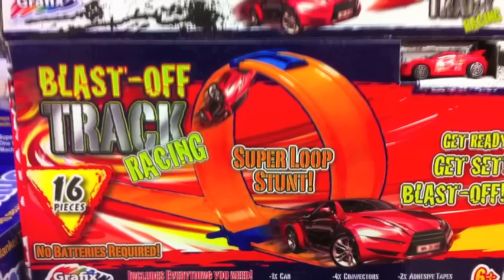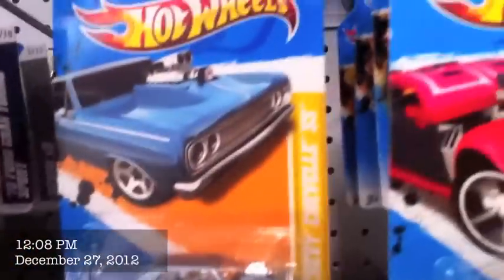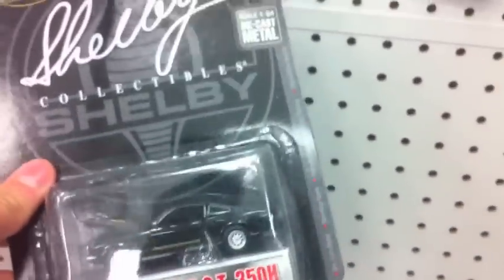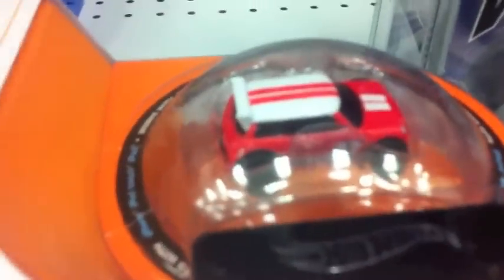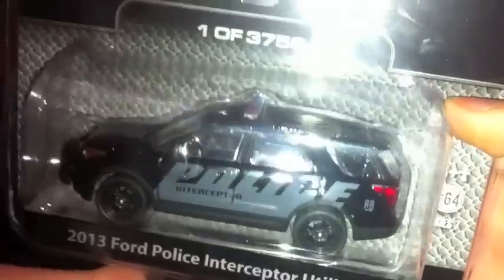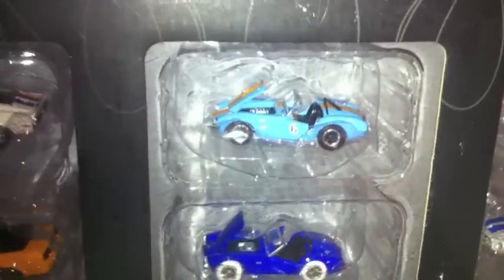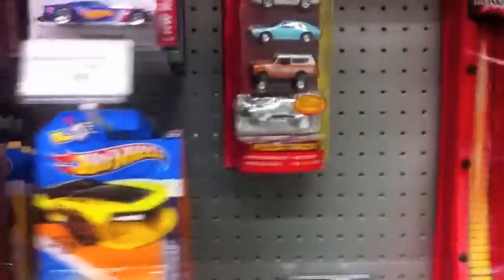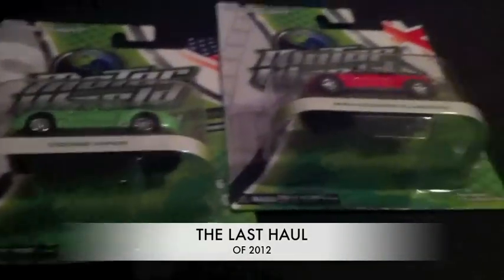Invading New York!